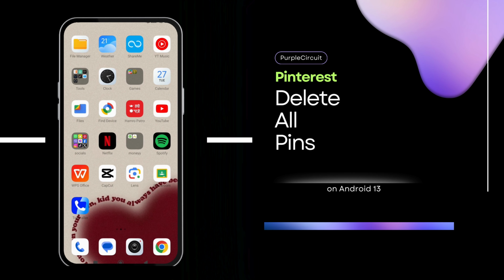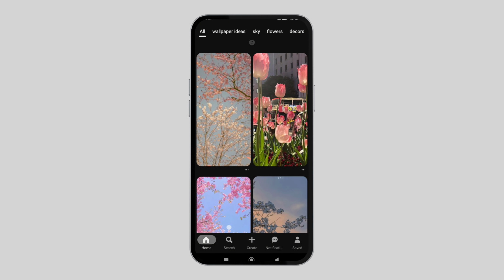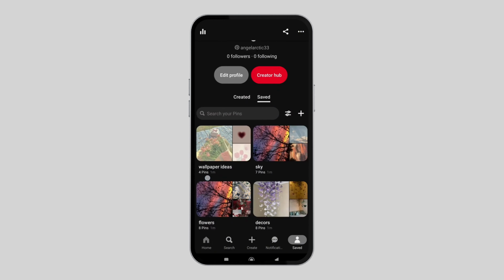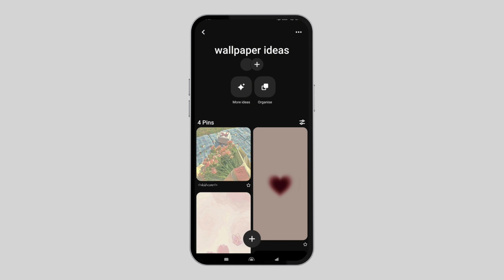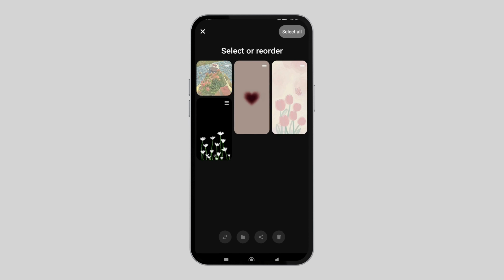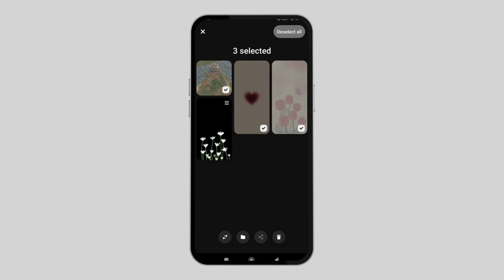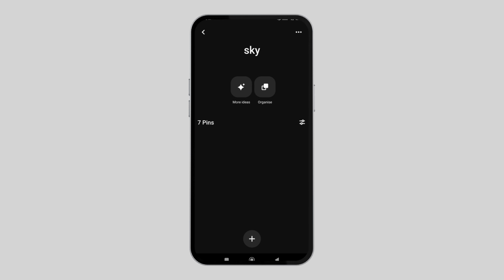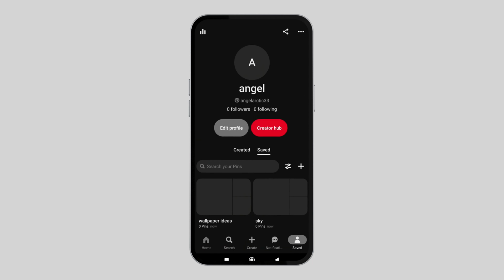How To Delete All Pins In Pinterest on Android | Delete Multiple Pins on Pinterest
Are you looking to declutter your Pinterest boards on your Android device in 2024? This detailed tutorial is just what you need! Learn how to efficiently delete all pins or multiple pins or bulk delete pins on Pinterest, making your boards more organized and relevant to your current interests.

In this video, we'll cover:

- A step-by-step guide on how to access and manage your pins on the Pinterest app for Android.
- Simple and effective methods to delete multiple pins in just a few taps.
- Tips on how to quickly select and remove entire collections of pins for a total clean-up.
- Understanding the implications of deleting pins and how to do it responsibly.
- Best practices for organizing your Pinterest boards to avoid clutter in the future.

Whether you're revamping your profile or simply doing some digital housekeeping, this video will show you the easiest way to manage your Pinterest content. If you're asking yourself, 'How can I delete all or multiple pins in Pinterest on Android?' - this video will provide you with all the answers.